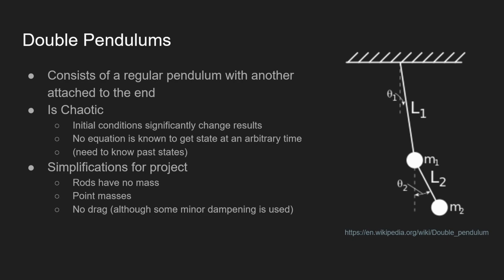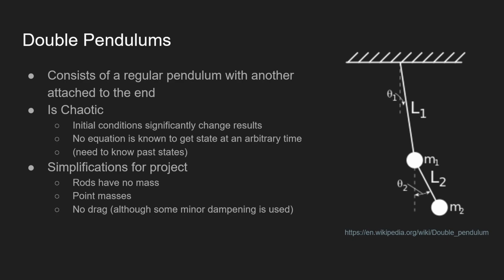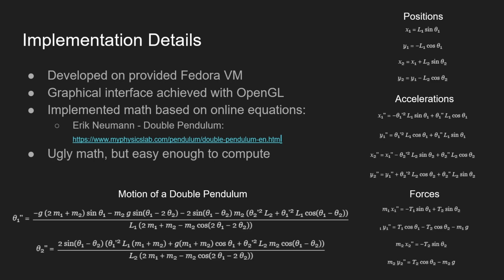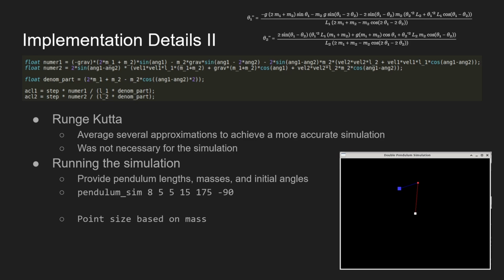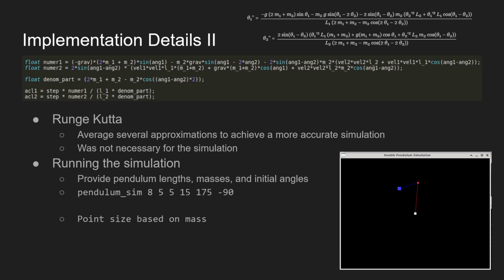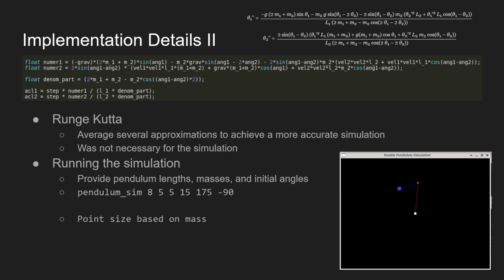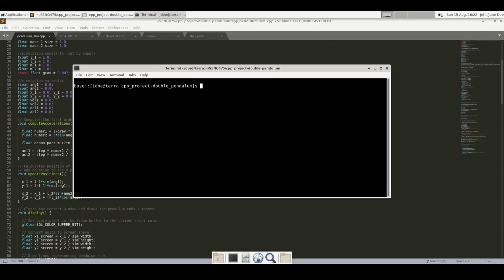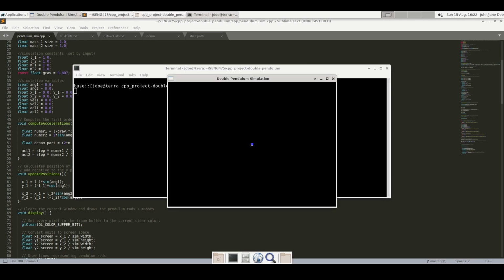SENG 475 Project: Double Pendulum Simulation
This video shows off my project for Summer 2021's offering of SENG 475.